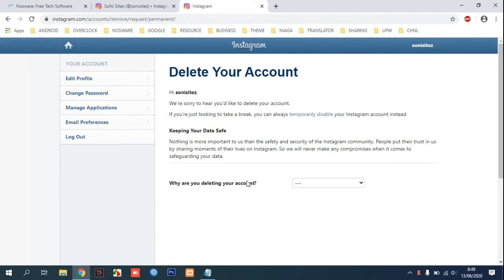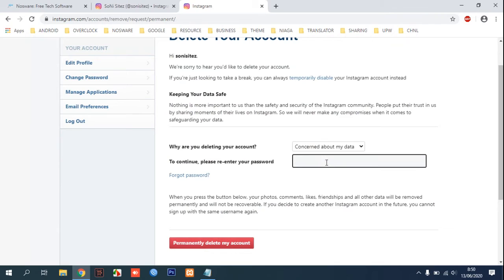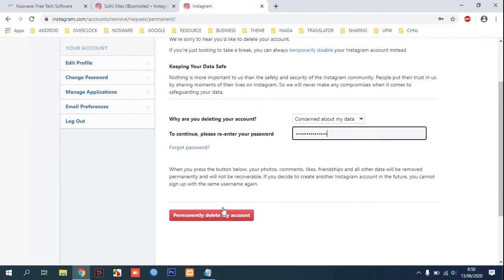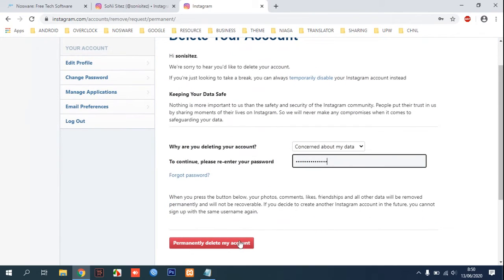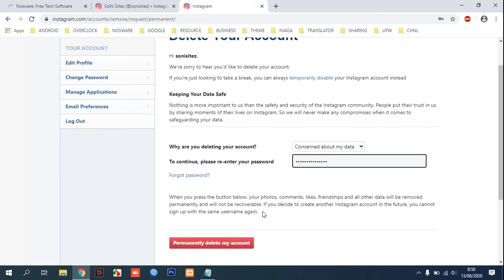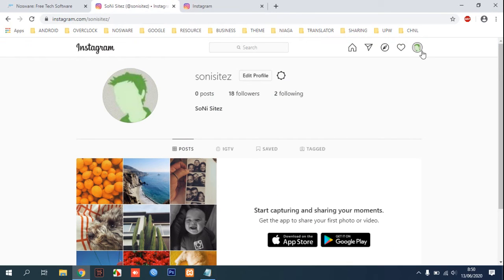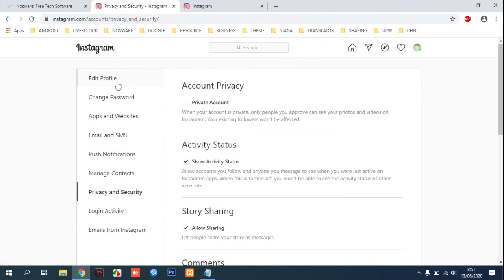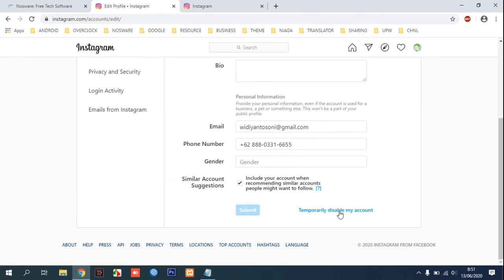how to delete account instagram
Tutorial how to delete account instagram.